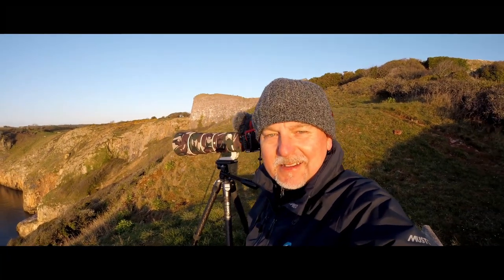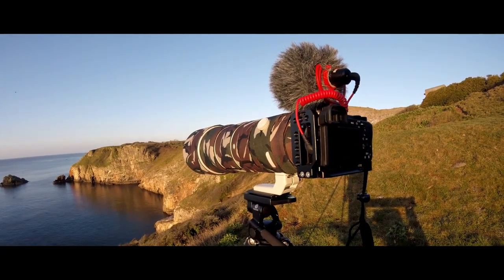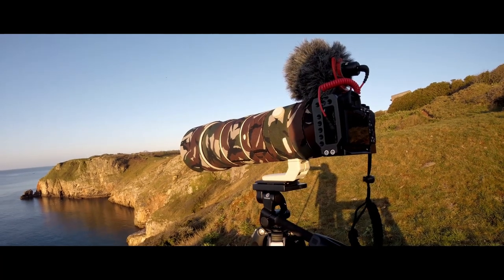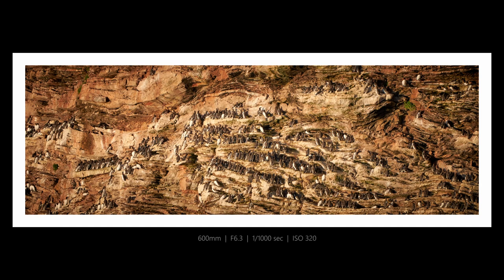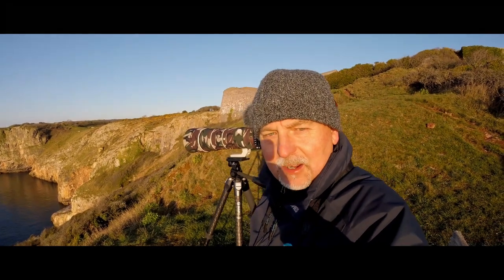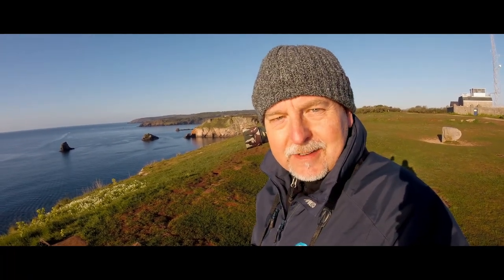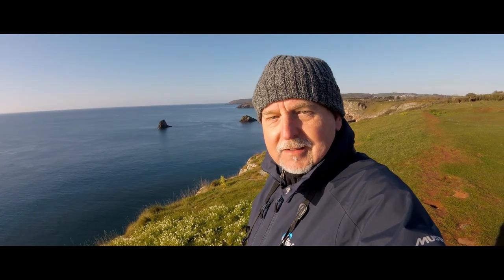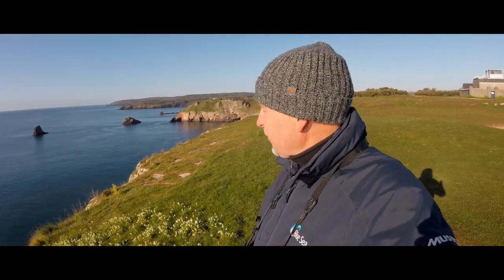New Wildlife Lens at Berry Head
This week I try out a new wildlife lens at Berry Head National Nature Reserve, Brixham. I purchased a Sony 200 to 600mm zoom lens and took it the Berry Head to try it out. I was experimenting with to auto focus settings, trying to get the best, sharp images. Lets see how I got on. Before you comment, the white bluebells were actually three-cornered leeks, you don't want to get those mixed up if foraging.

Gear List:
Cameras
Sony A6600

Mirco Phones
Rode Wireless GO
Rode VideoMicro

Tripods
Benro Tortoise 34C with GX35 head
Vanguard Alta+233AO with Alta BH-100 head
Vanguard VS-62

Filters by K&F CONCEPT and GOBE